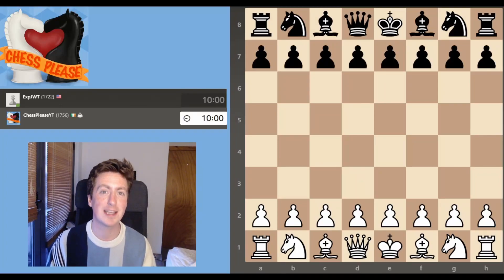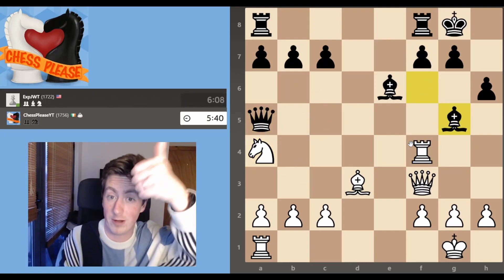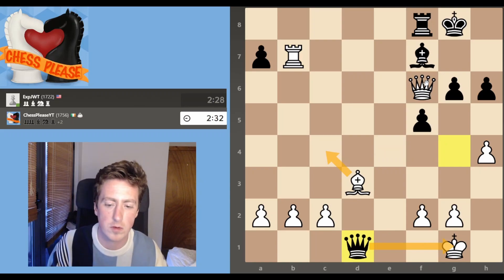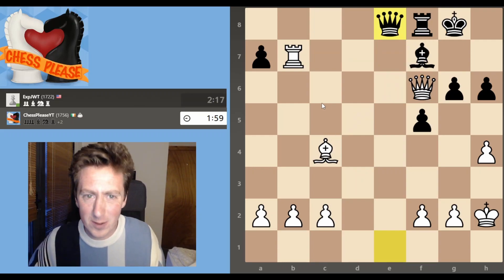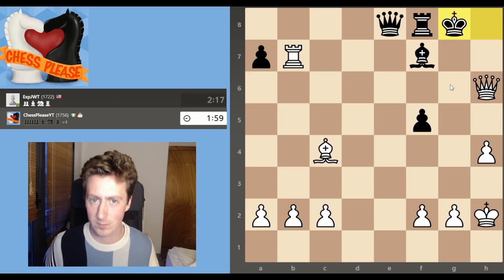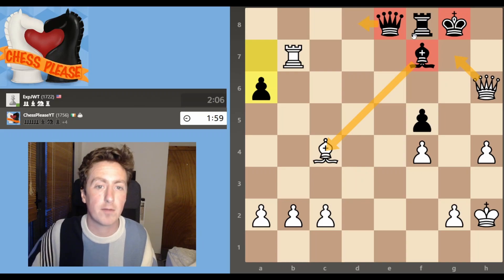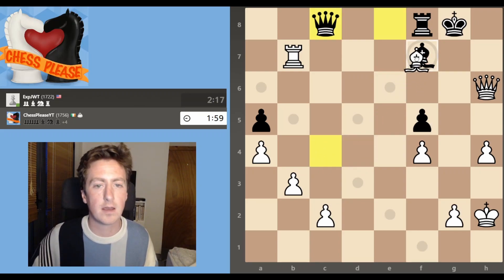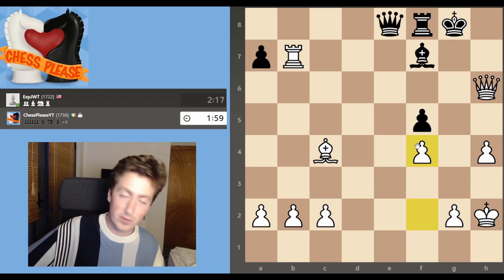Stockfish is heartless monster.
The age of Artificial Intelligence is upon us.

After analyzing a recent game of mine, I noticed stockfish showing an evaluation of checkmate in 14 moves. Unable to find it for myself, obviously,  I explored the line and found something truly terrifying and ghastly.

This is one of the most barbaric and coldly calculated mating patterns I've ever seen so I wanted to share it with you.